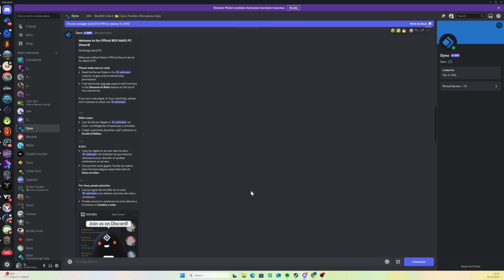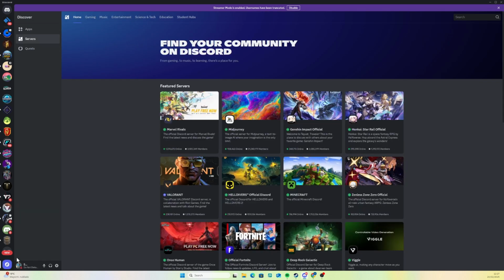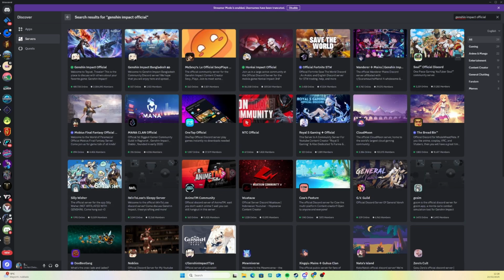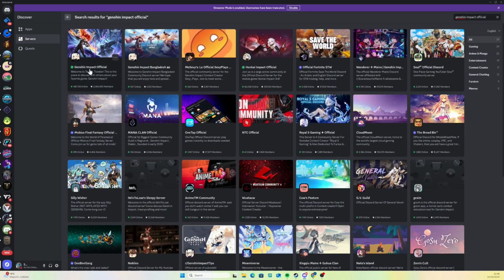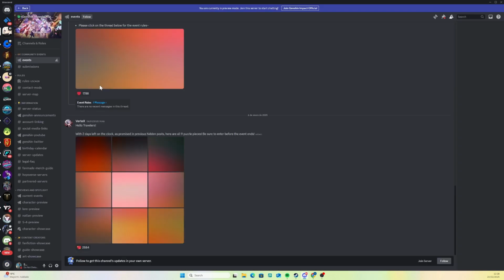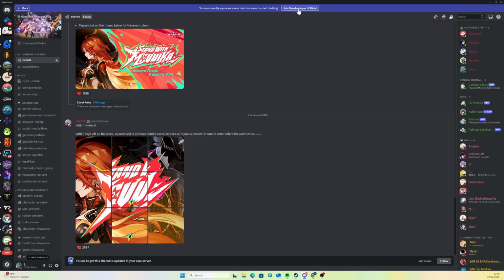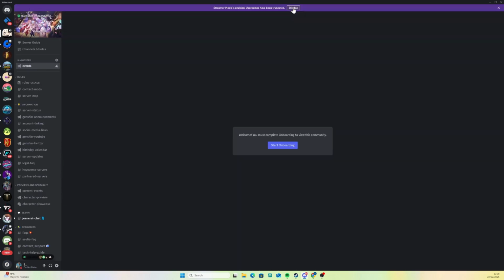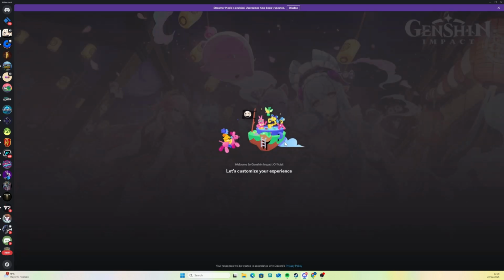HOW to JOIN GENSHIN IMPACT OFFICIAL DISCORD SERVER ✅PC & MOBILE✅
In a few seconds, learn how to join the Genshin Impact Official Discord server on PC & Mobile. The Genshin Impact Discord is the best place for Travelers to get the latest game updates, discuss builds, share fan art, and connect with fellow players worldwide. Follow these simple steps to join the official Genshin Impact Discord server and become part of the vibrant HoYoverse community today!